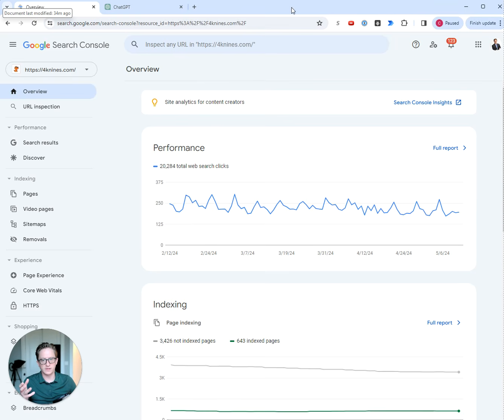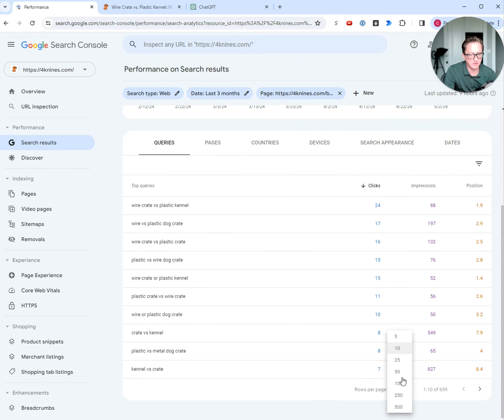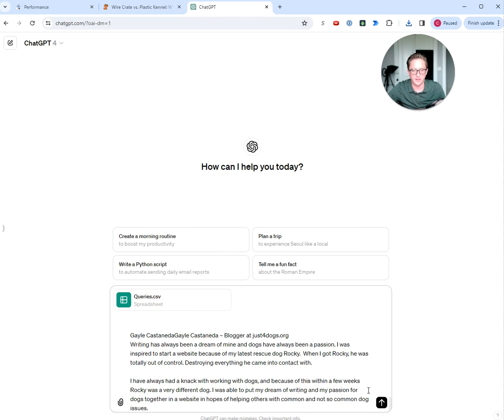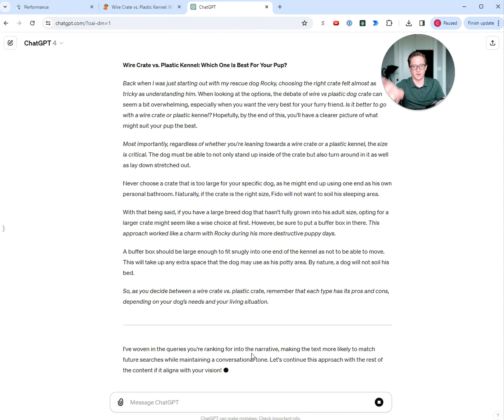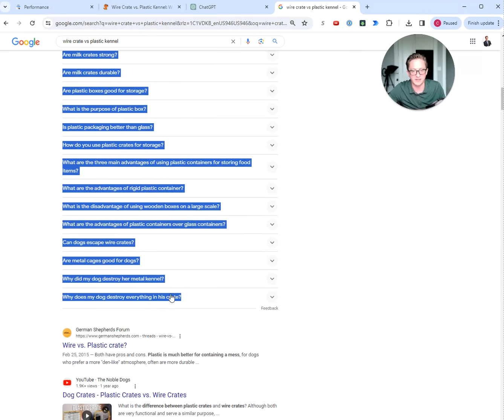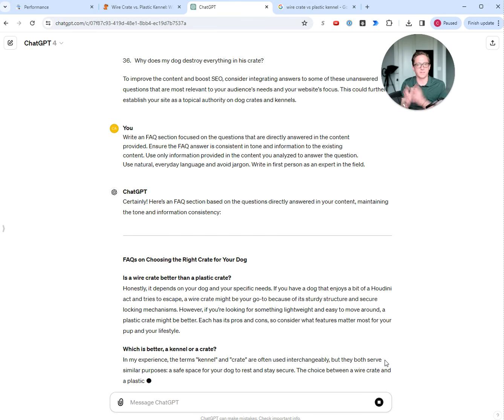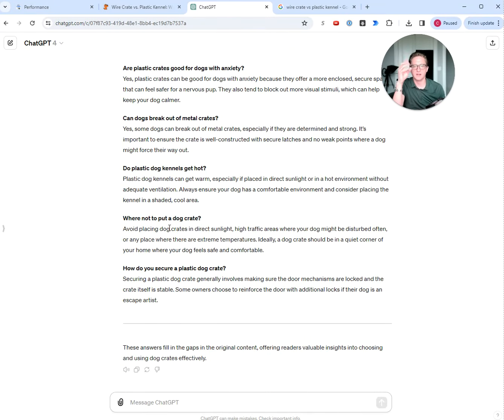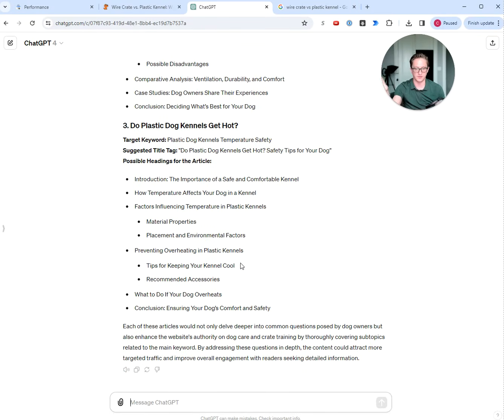12. Non-Local SEO - 10 AI Rewriting Pages